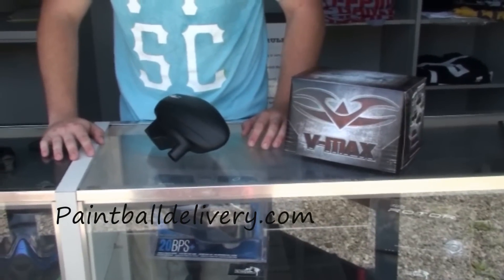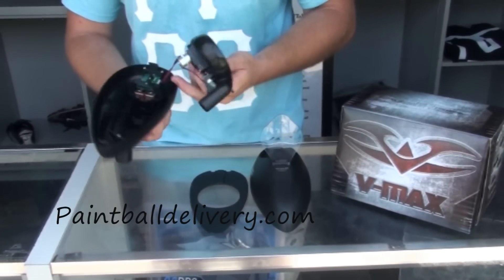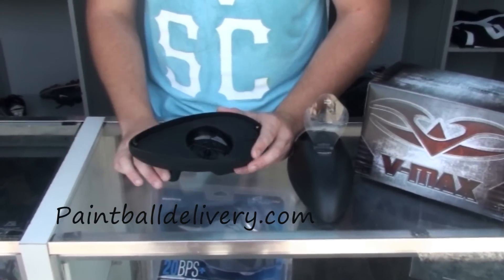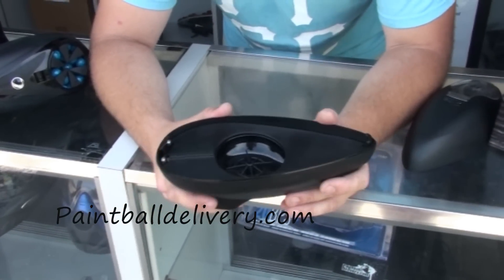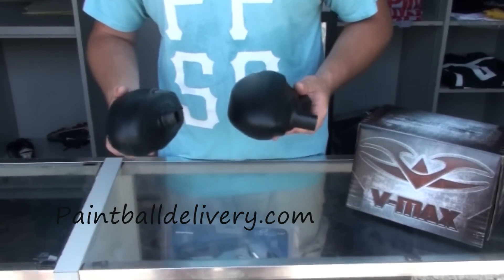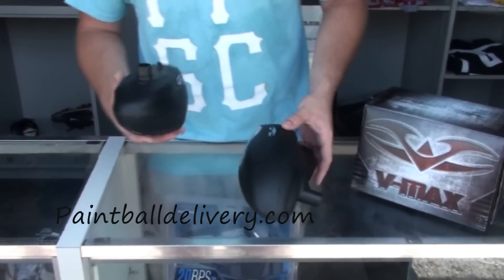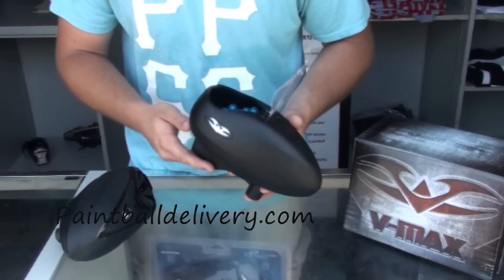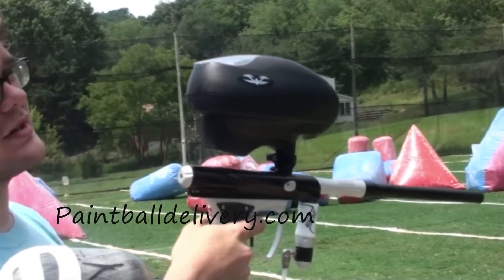Valken V-max Review, Rotor Comparison and Shooting!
Review of Valken V-max, complete with shooting video! Available today at Paintballdelivery.com!